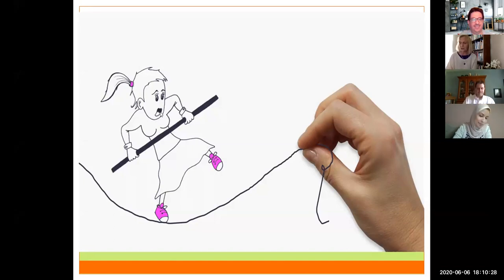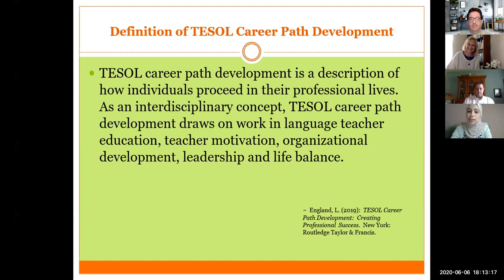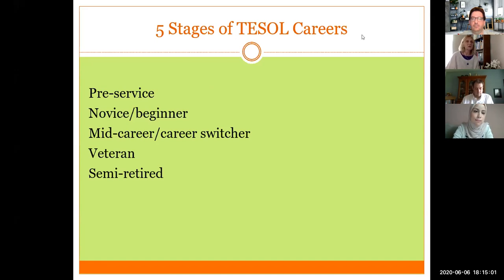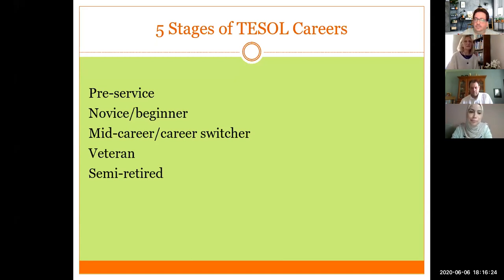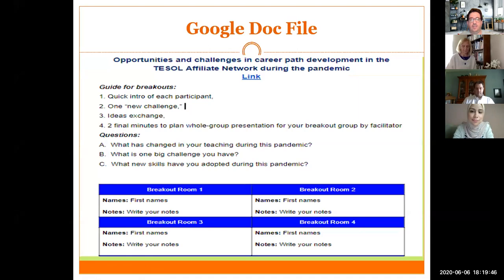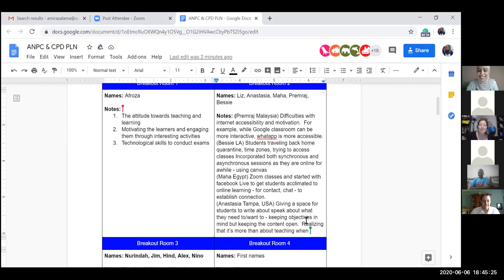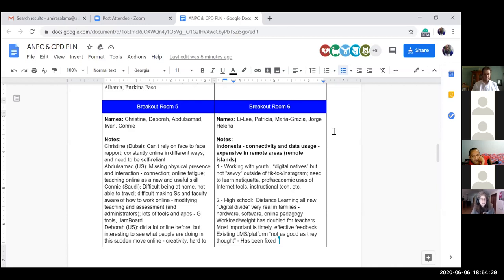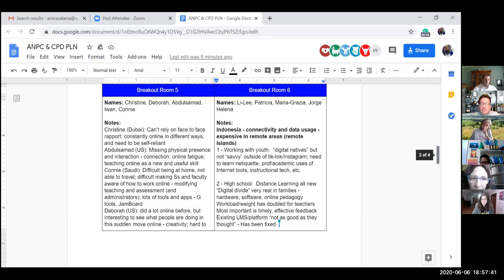Opportunities and Challenges in Career Path Development During the Pandemic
Has your teaching been affected by the pandemic?  Would you like to know what your fellow teachers are thinking around the world?  Join us for a session of the ANPC and the Career Path Development PLN where we will be discussing opportunities and challenges in career path development in the TESOL Affiliate Network during the pandemic.